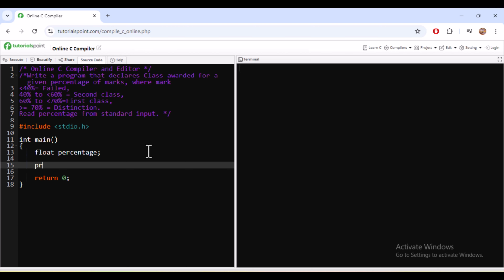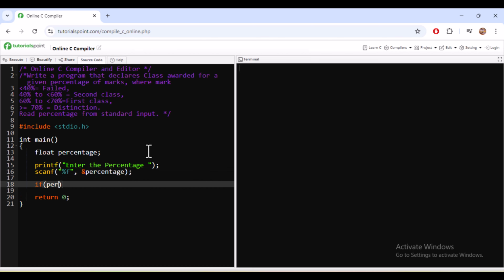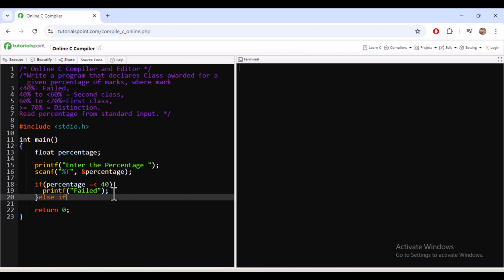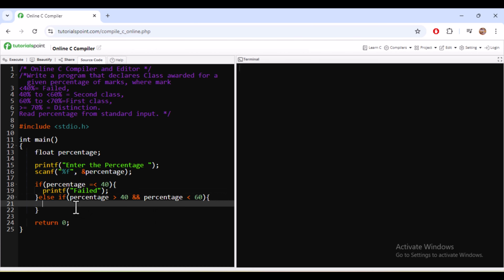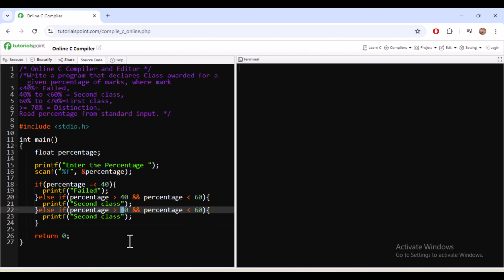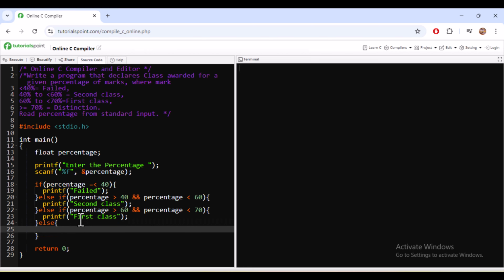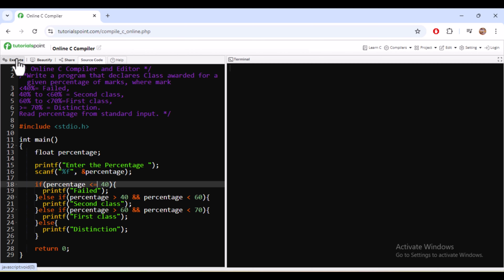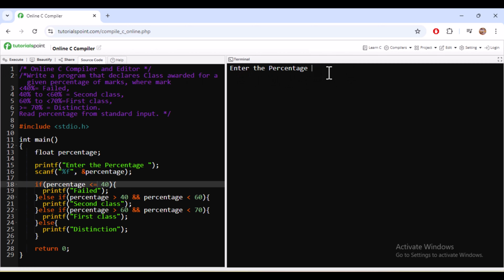C Program to Determine Class Based on Percentage of Marks | Simple C Conditional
Learn how to create a C program that determines the class awarded based on a given percentage of marks. This beginner-friendly tutorial covers the use of conditional statements in C to check the percentage and print the appropriate class: Failed, Second Class, First Class, or Distinction. Great for beginners looking to improve their coding skills!